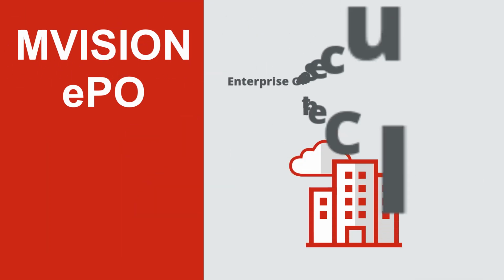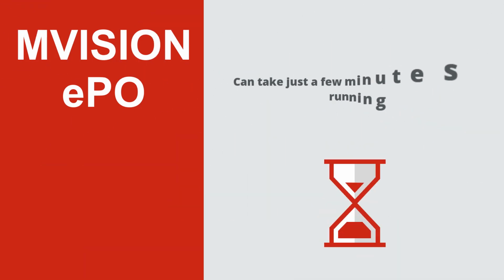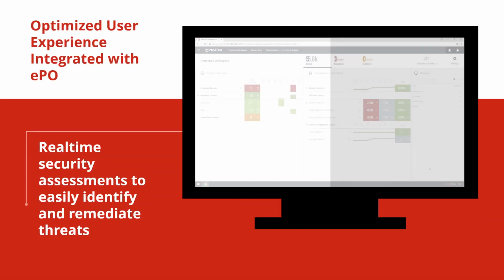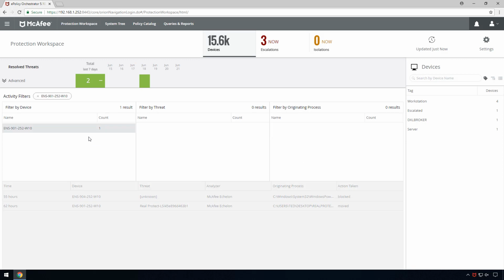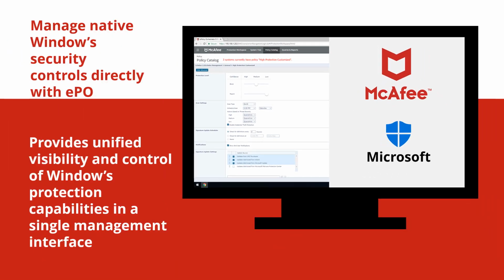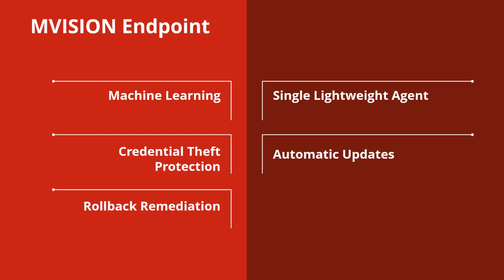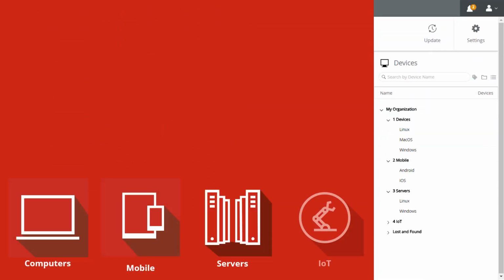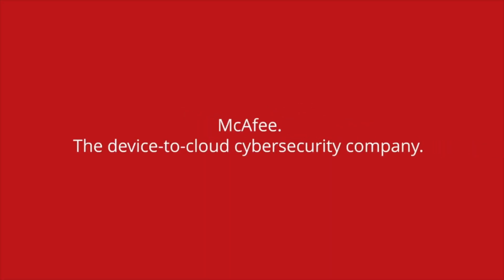MVISION: A new strategic mission, a new portfolio family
McAfee Device Security leverages new MVISION portfolio offerings designed to address the evolving challenges of today’s threat landscape.

About McAfee:
McAfee is one of the world’s leading independent cybersecurity companies. Inspired by the power of working together, McAfee creates business and consumer solutions that make the world a safer place.